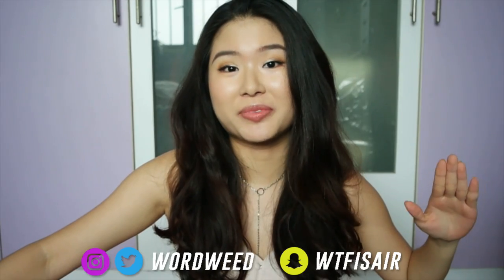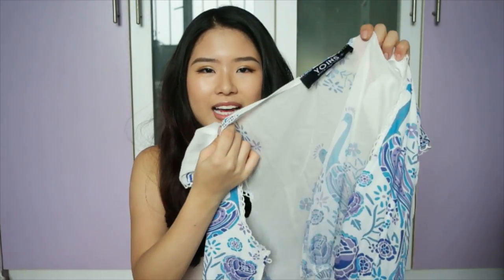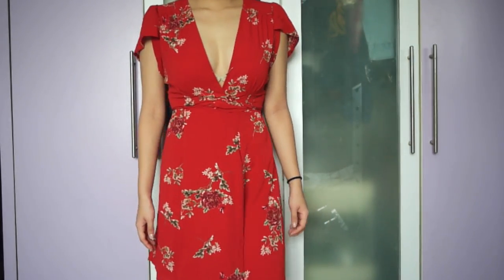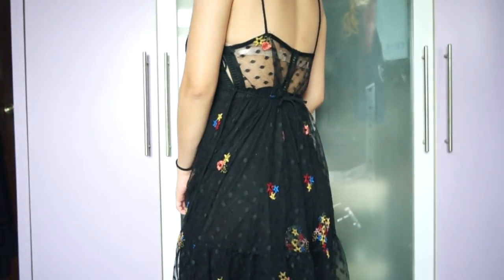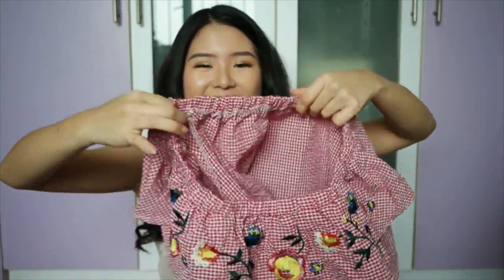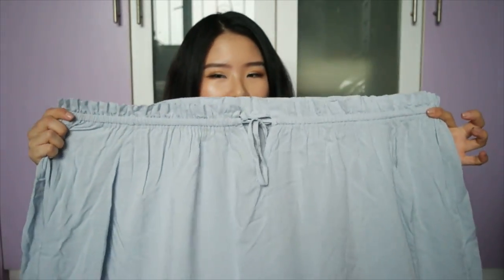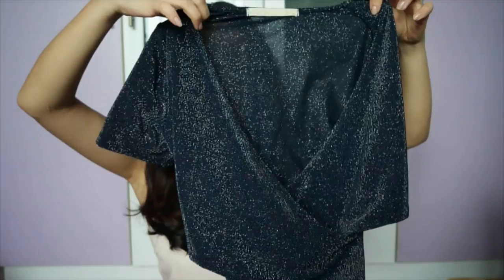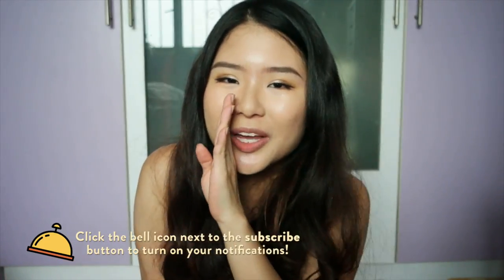HUGE Affordable Try-On Clothing Haul + FAILS | SUMMER HAUL 3/3 ☀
» WHAT'S THAT I MENTIONED?

SWIMWEAR

DRESSES

☞ Plunge Random Floral Pattern Side Split Beach Maxi Dress

TOPS

BOTTOMS

» WHAT'S THAT I'M WEARING?
☛ Top: Zalora
☛ Lips: lip balm

Hi, I'm Brenda! I'm 21 and I hail from Singapore. Your support keeps me motivated to produce better content (and to post more frequently). I read every single comment (seriously, I do) and will try my best to respond! :-) Thank you once again for watching my videos, have a blissful day! x

▻ I film, edit & produce all videos by myself using FCP X! ◅